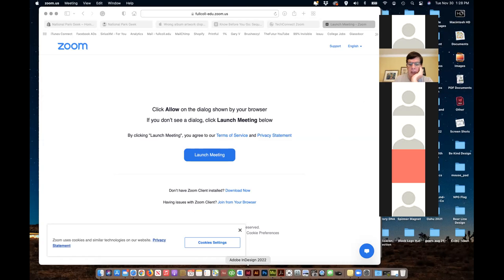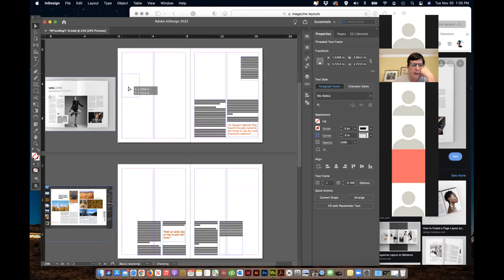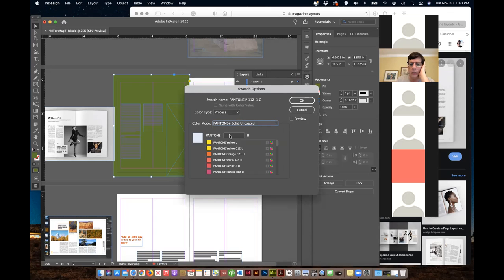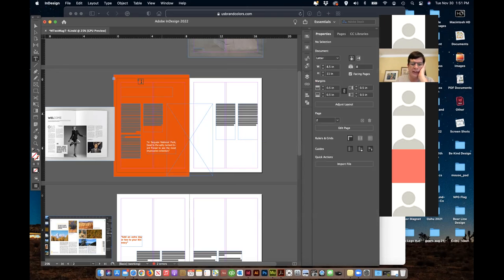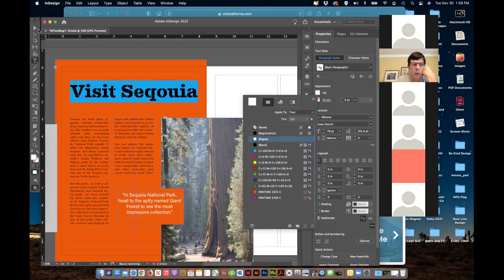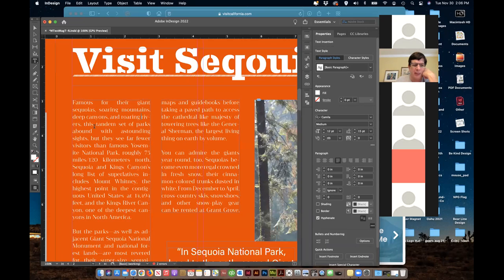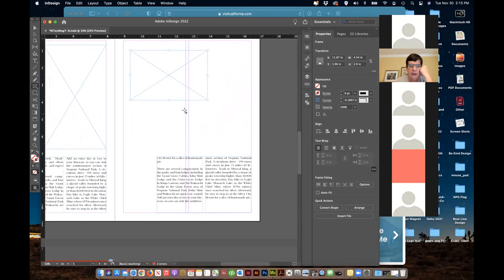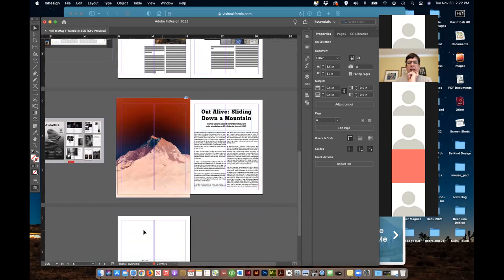DART 100 Class Tues. Nov. 30